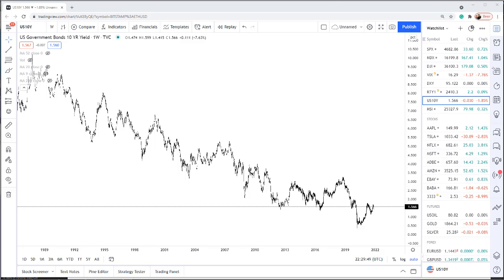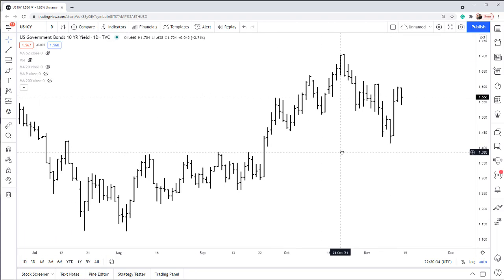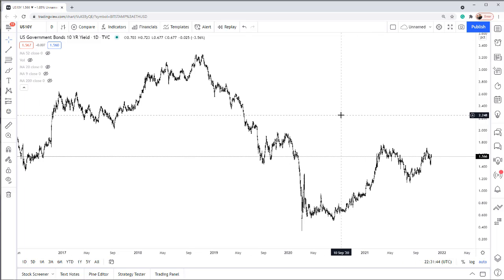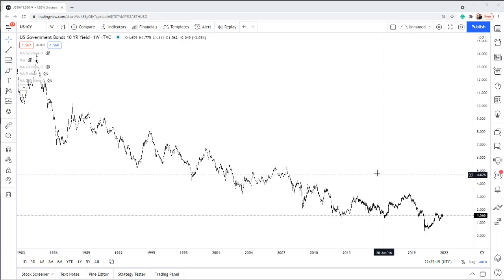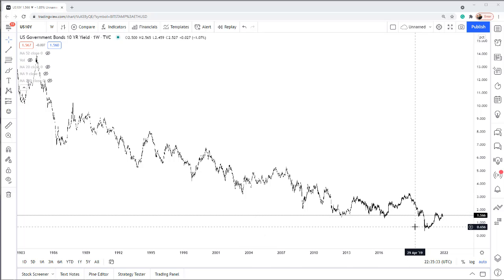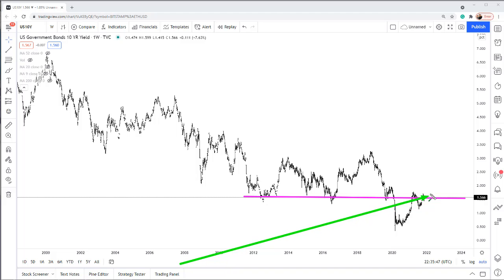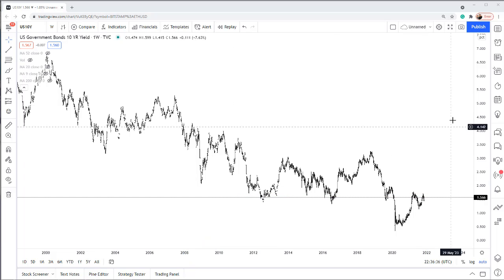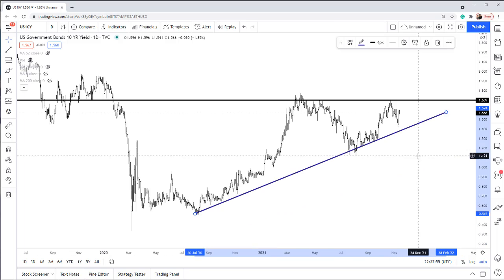BREAKOUT AND SPIKE COMING